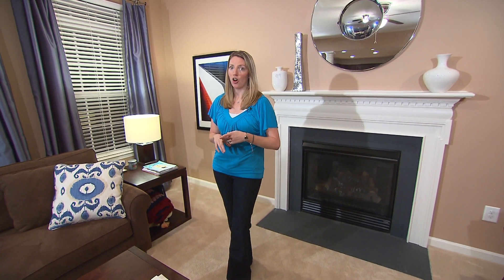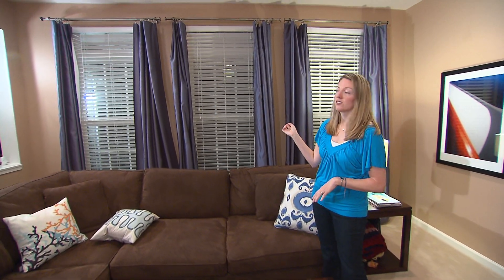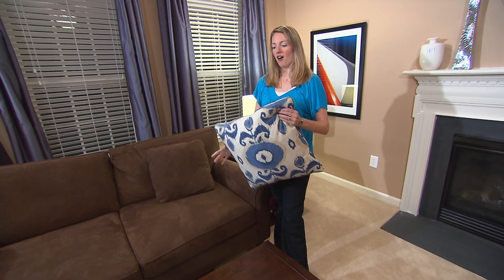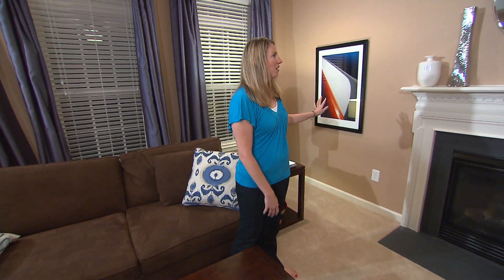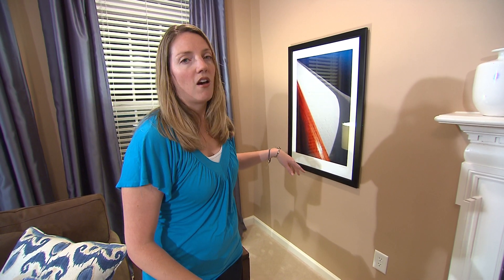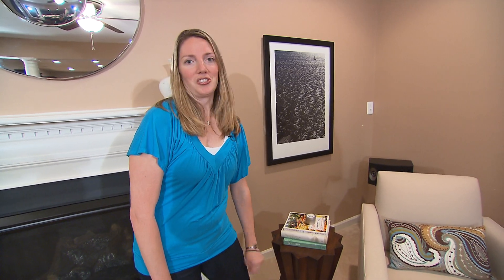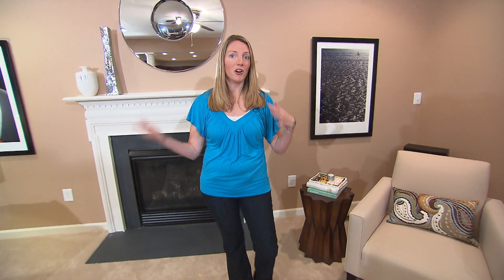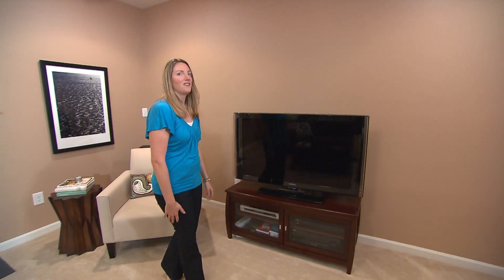Megan's Family Room Tour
A walk through Megan's family room